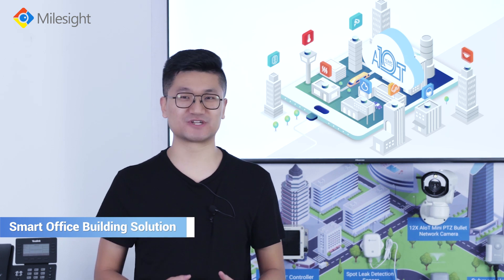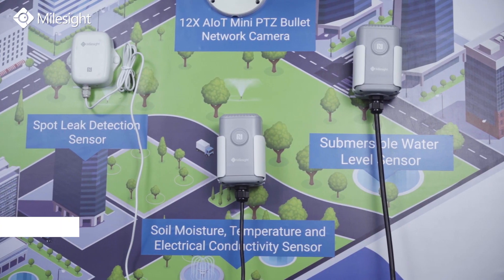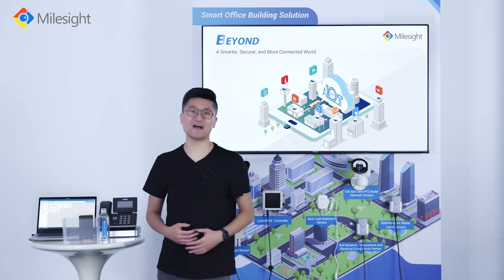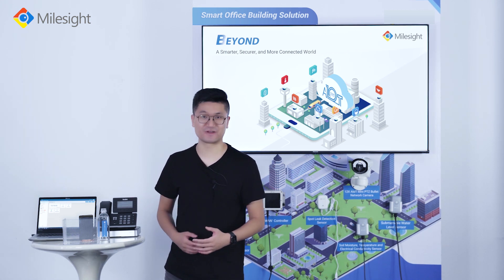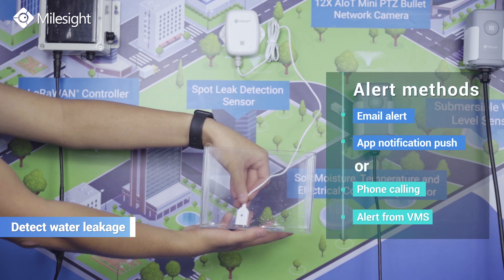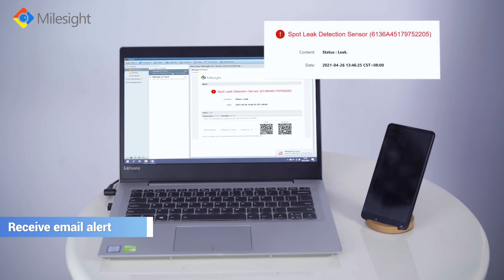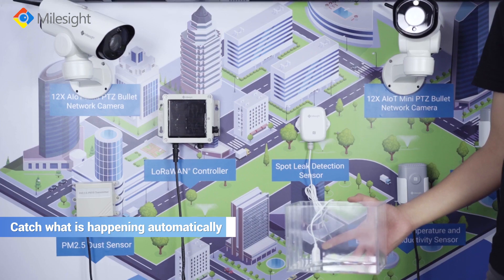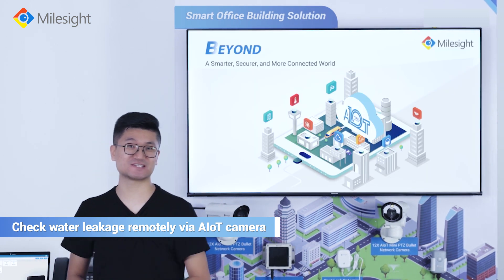Milesight Smart Workspace Solution Demonstration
Based on AI and IoT technologies, Milesight offers you various turnkey AIoT solutions, such as smart office, smart agriculture, smart building,  smart community, and so on. Here, let's show you the smart workspace solution demonstration to bring you the AIoT insights.